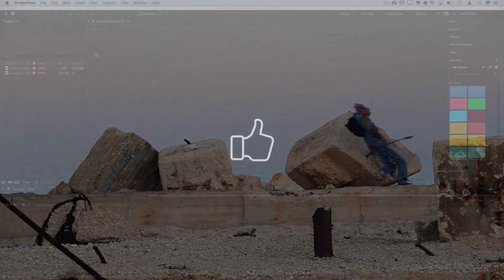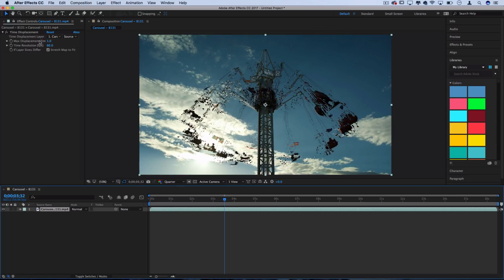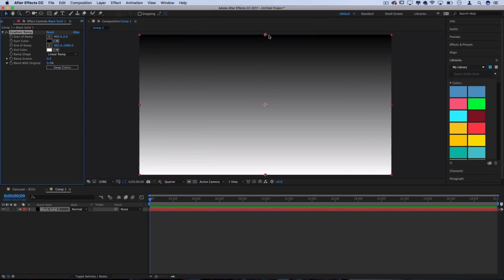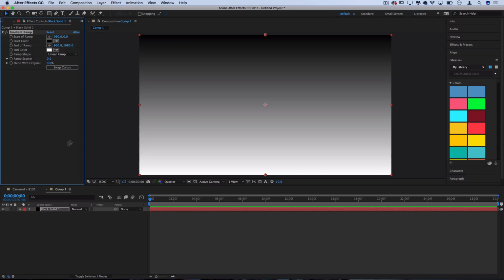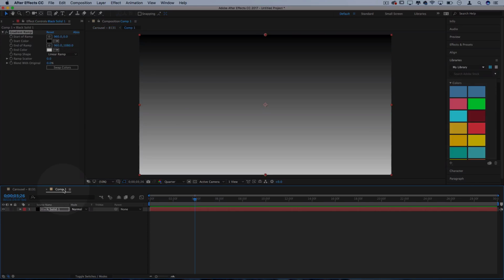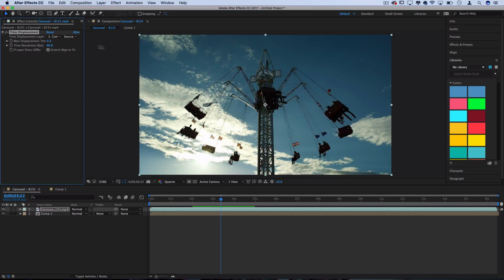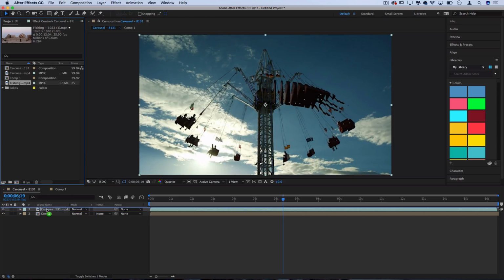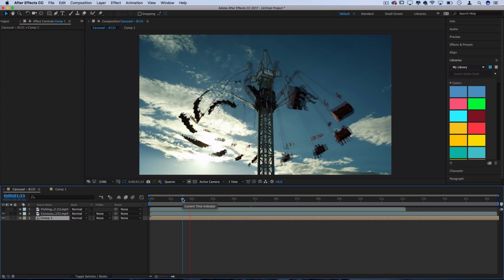How to Create TRIPPY Slit Scan Visuals in Adobe After Effects using Time Displacement! (CC Tutorial)